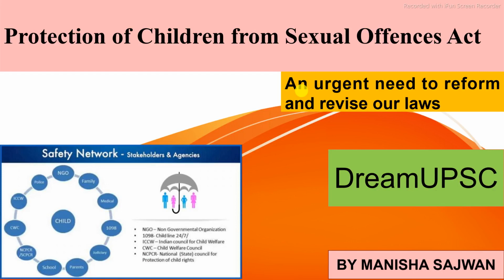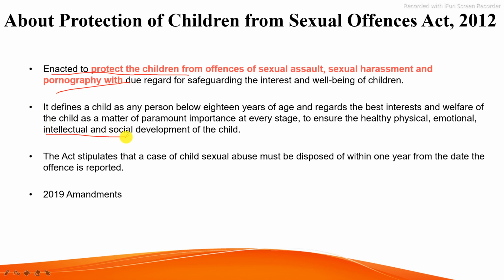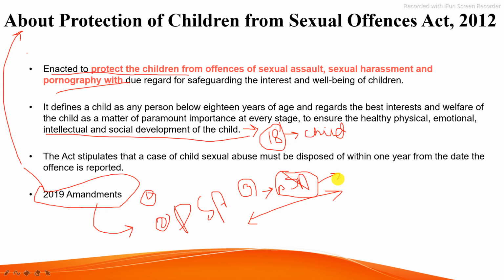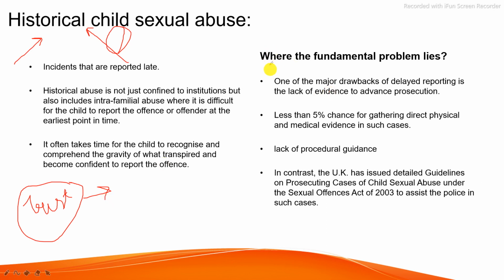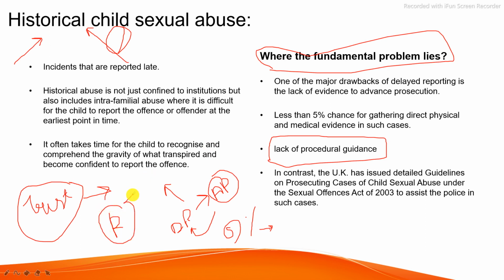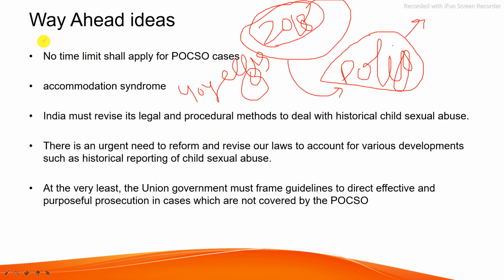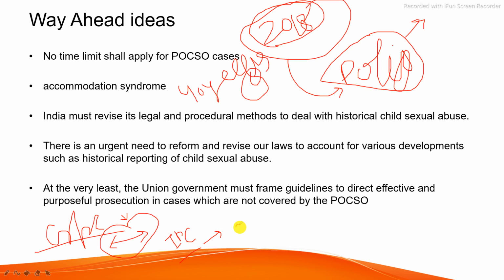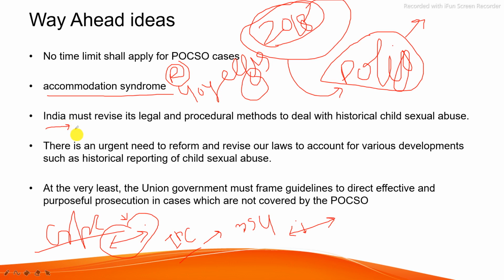Expanding The Scope of POCSO Act. An Urgent Need To Revise & Revive Our Laws of "CHILD SEXUAL ABUSE"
In this video I am discussing why this ''Protection of Children From Sexual Abuses Act'' was in news. What are the pros and cons of the act. What is the need of revising our laws of CrPC and IPC. What could be way ahead?